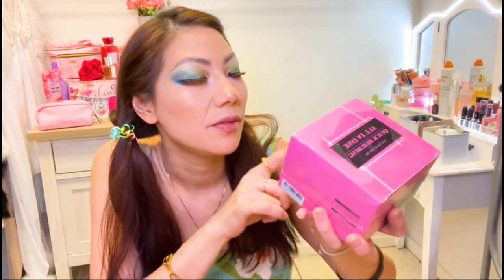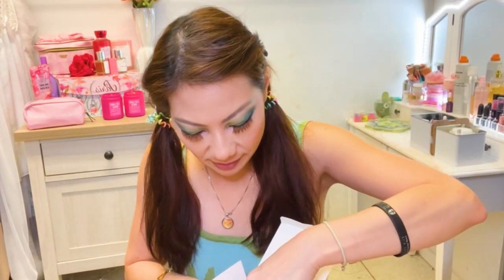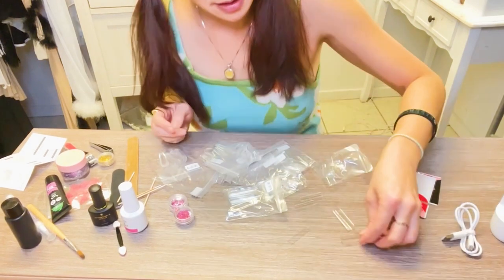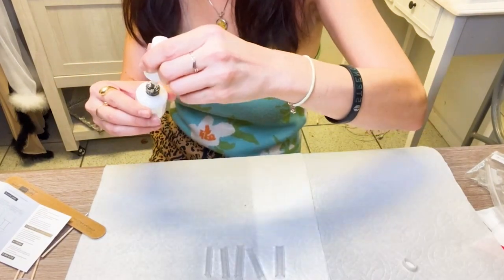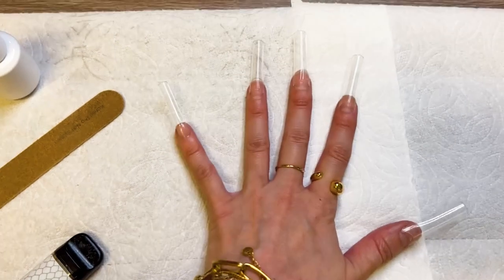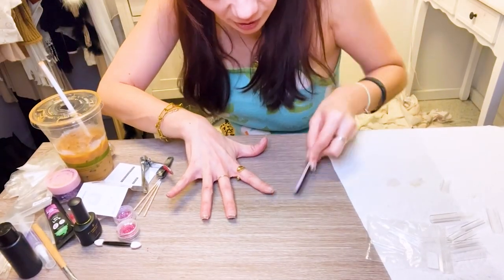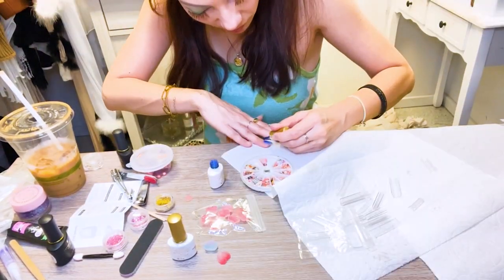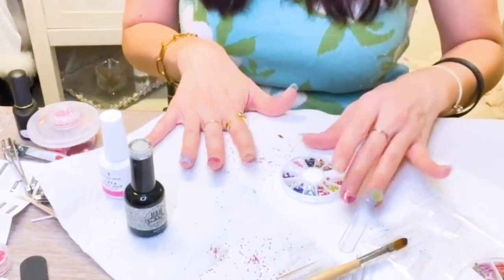NAIL TIPS AND GEL GLUE KIT WITH NAIL LAMP I FT. BORN PRETTY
NAIL TIPS AND GLUE KIT WITH NAIL LAMP
BORN PRETTY Nail Tips and Glue Gel Kit
DETAILS: 2 WINNERS MAX. EXTRA POINTS IF YOU FOLLOW AND COMMENT ON MY INSTAGRAM PAGE @AMERICANGYARU.

GiRLs JuSt WaNT tO HaVe FUN! Thank you to my loyal dolls ;), you know who you are, and welcome new subscribers! Hope you enjoy the fun content.
xoxo
 -American Gyaru

🎀 ALIEXPRESS Shop Trendy Bags, Accessories, Shoes, Eyelashes, and Nails @AliExpress

🎀Let's Be Friends:
American Gyaru
American Gyaru
@americangyaru  (Instagram)
@americangyaru  (facebook)
Send PR and/or Packages
American Gyaru
Things I'd love to try:
Hair Products, Hair Growth, SPA/Pamper Items, Skin Products, Anything Girly, Pretty, Cute, Beautiful, Shiny, Dark, and Cute Decor, Fashion, Style, Shoes, Purses, Bags, and Accessories!